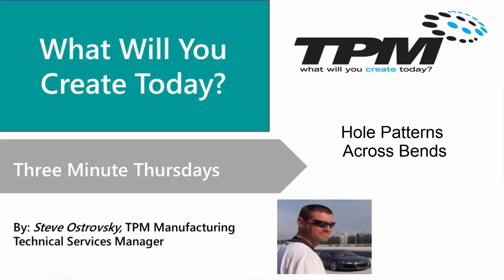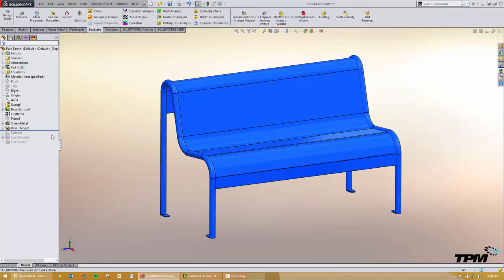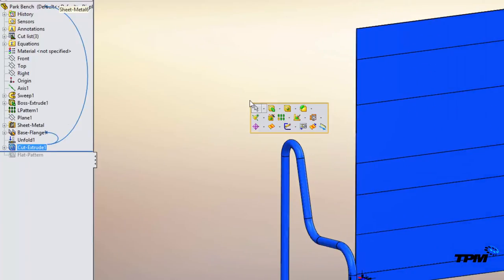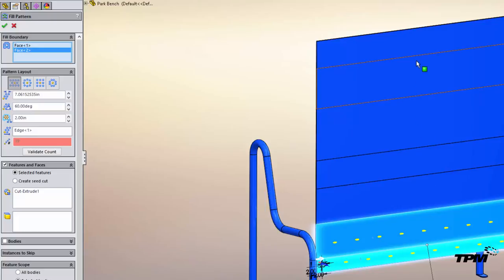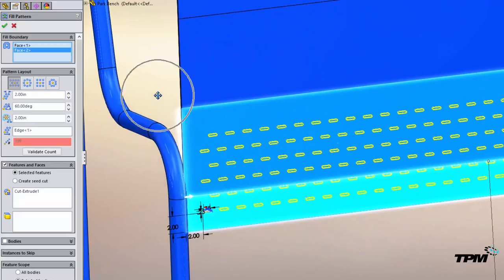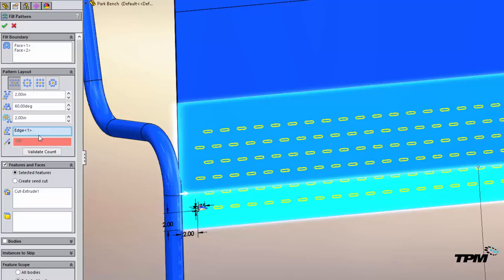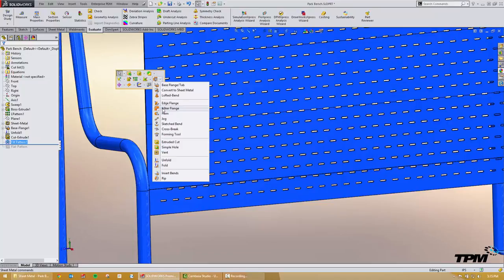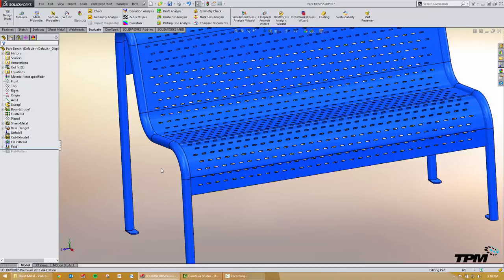Three Minute Thursday: Hole Patterns Across Bends- Park Bench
Hole Patterns Across Bends- Park Bench
SOLIDWORKS